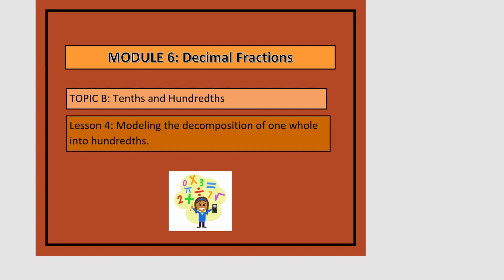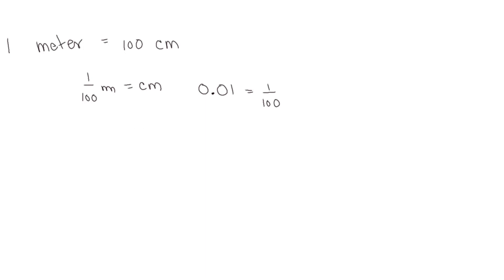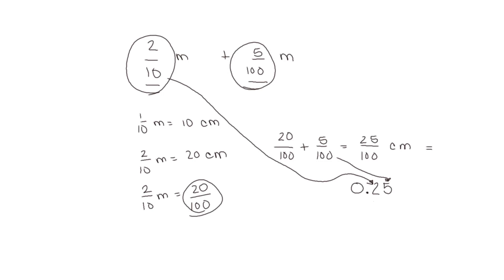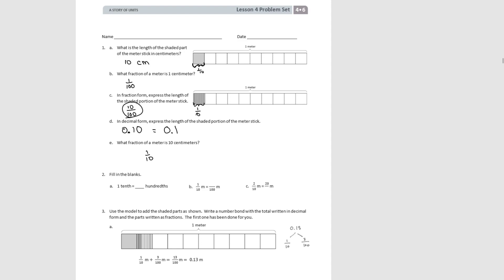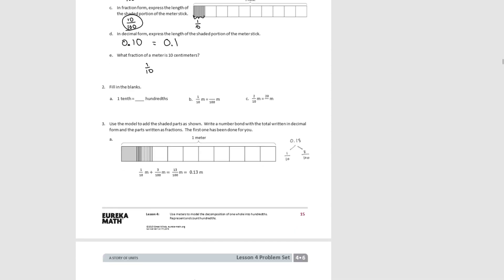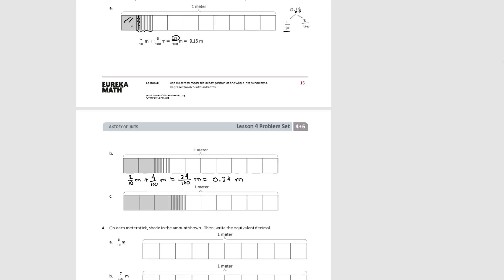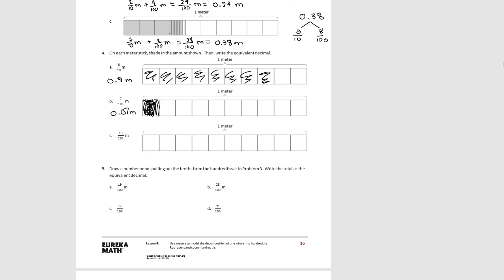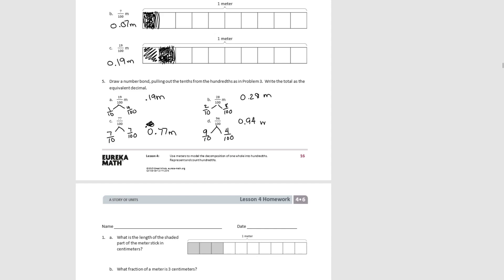My Eureka Math // Grade 4 Module 6 Lesson 4 Homework Help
Eureka Math Grade 4 - Module 6 - Topic B - Lesson 4: Modeling the decomposition of one whole into hundredths.